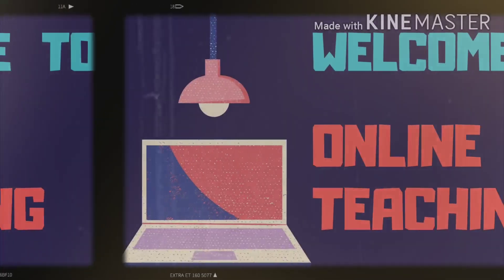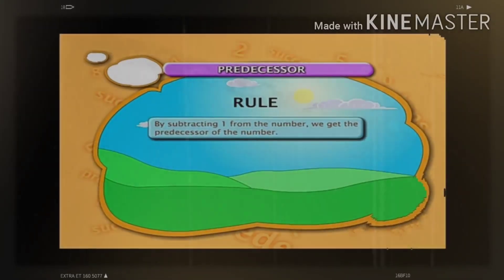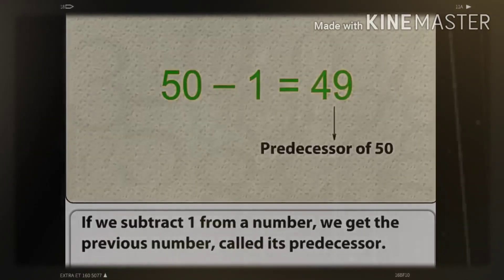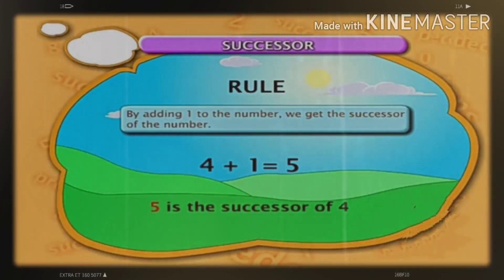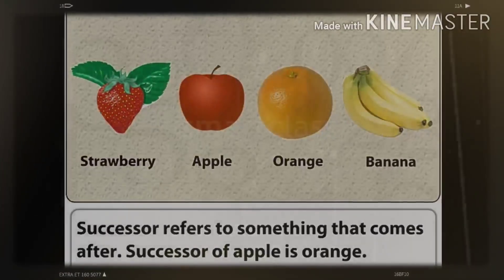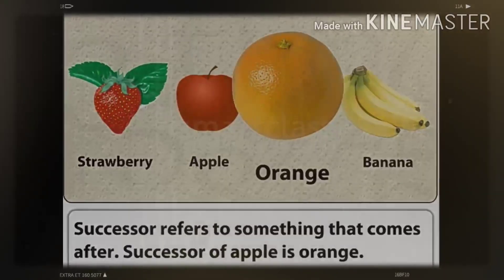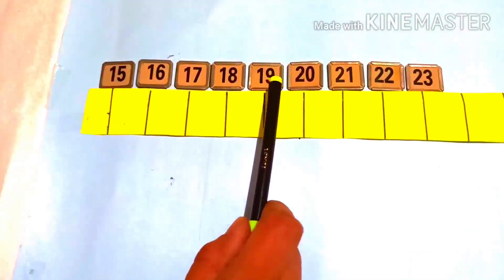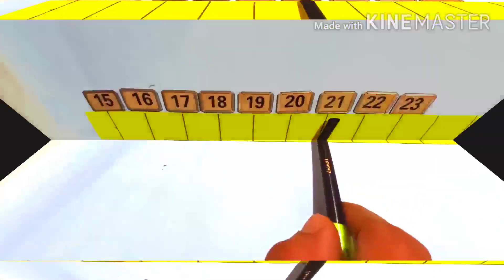Anupama Kumari/Class-ll/Maths Activity